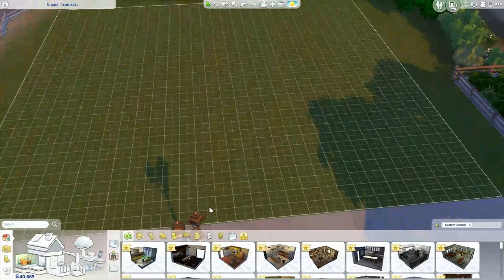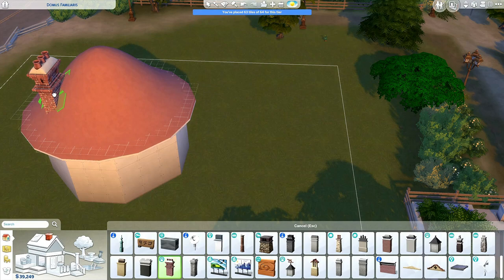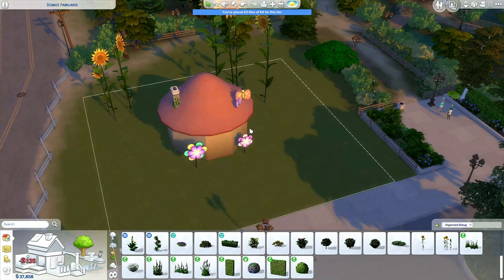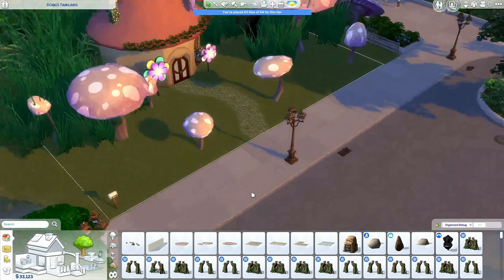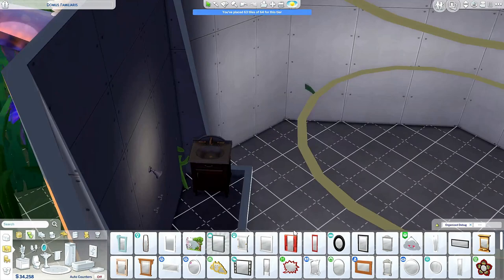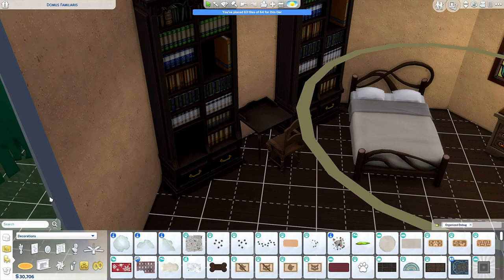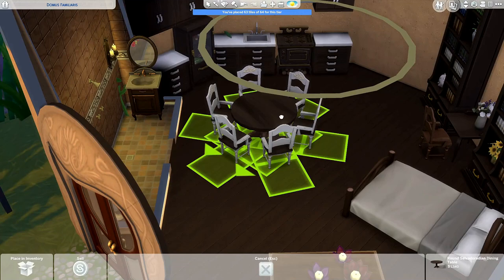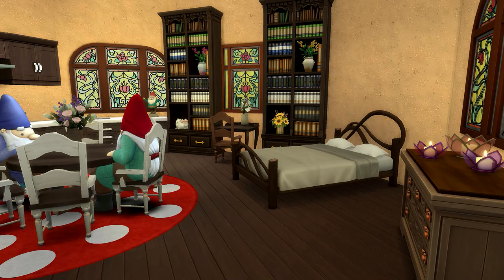I made a Gnome Home (or a mushroom house) In the Sims 4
I got challenged into making a mushroom house in the Sims 4.

Want your sim to be in my video's? Upload them with the hashtag terahwatson And maybe you'll see your sim back in my video's!

I upload video's every day. This is my current upload schedule (starting March 2021):
Monday: Breed out the Weird
Tuesday: CAS challenge
Wednesday: Renovating an EA build
Thursday: CAS challenge
Friday: Builds for the SimmedUp save file
Saturday: Let's play (Legacy challenge on short lifespan)
Sunday: Speed build

I post Polls too (almost) every day. I love to hear what you like to see on my channel, and I love connecting with you 💖